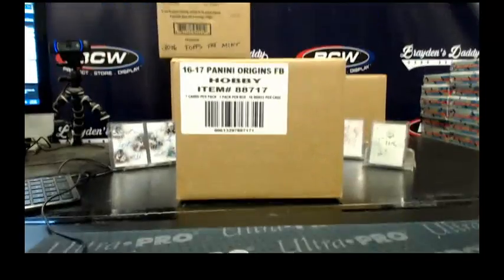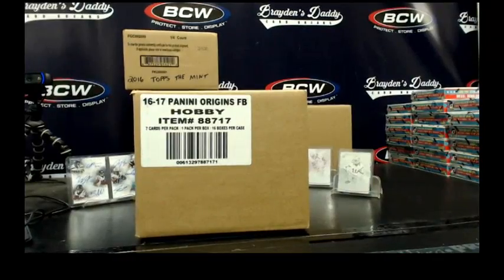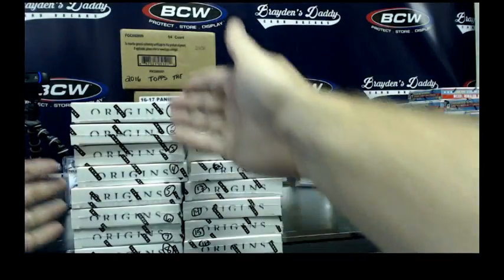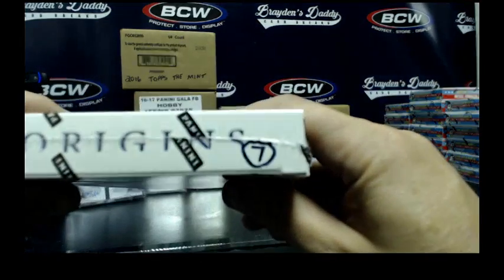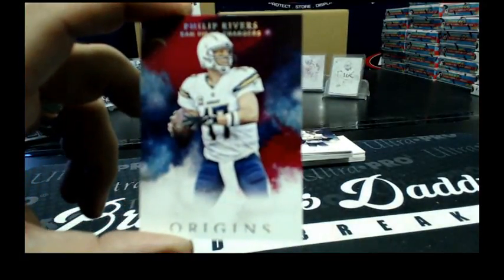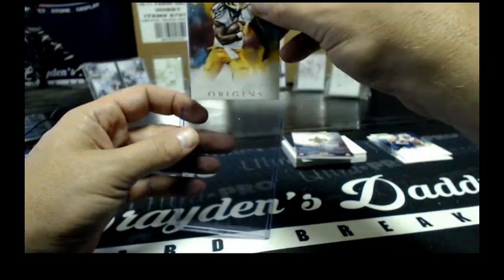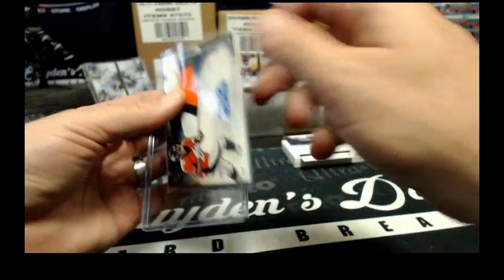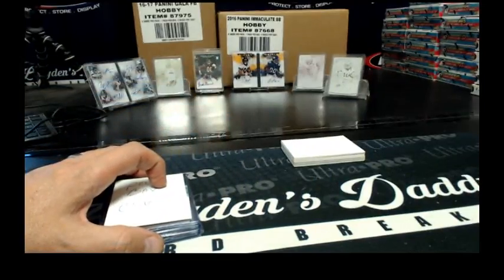2016 ORIGINS FOOTBALL PERSONAL BOX (csvckv333) AUGUST 25, 2016